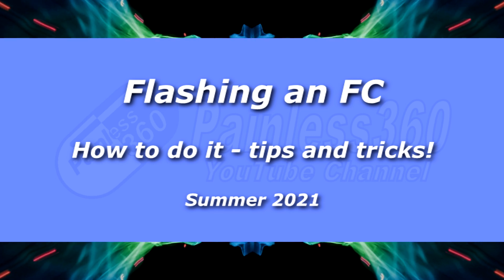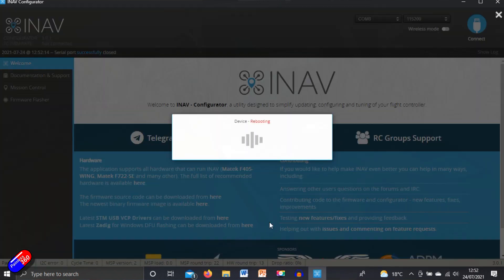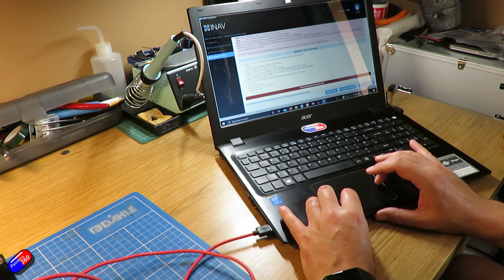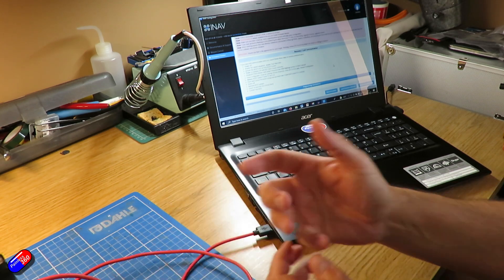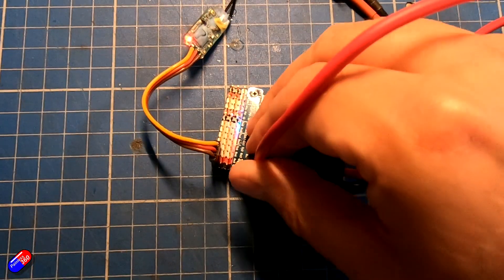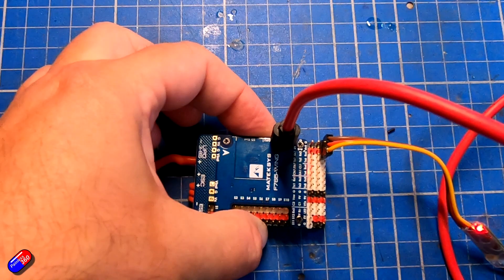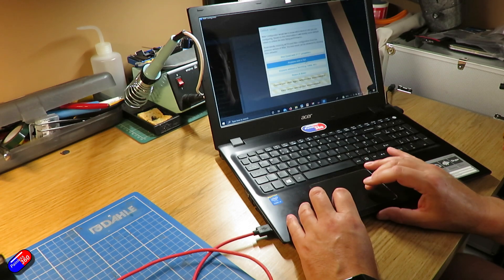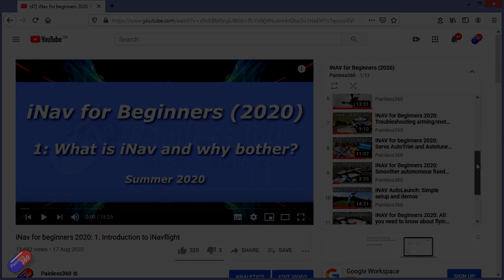Flashing a Flight Controller and using the DFU/Boot button to rescue a 'bricked' FC